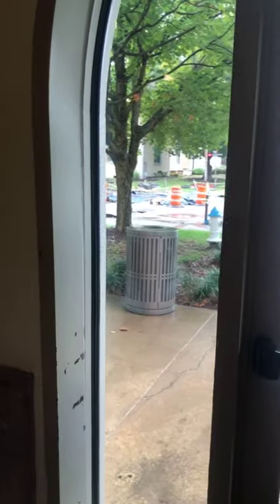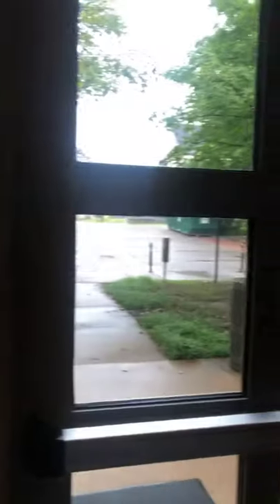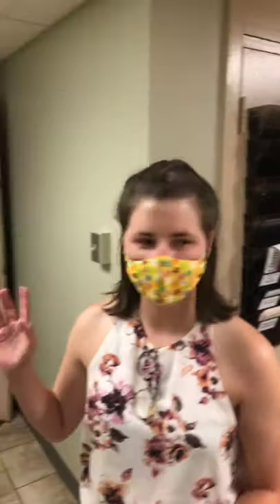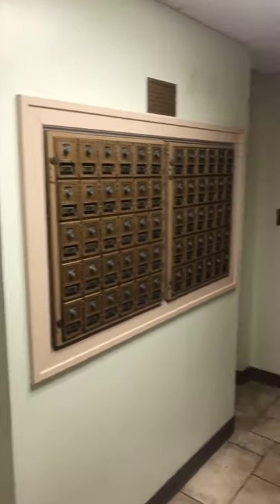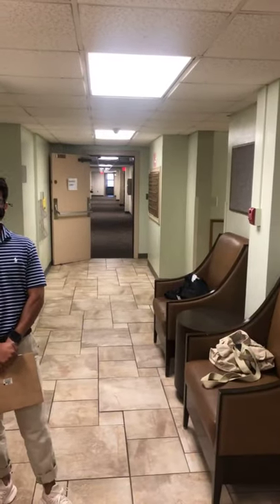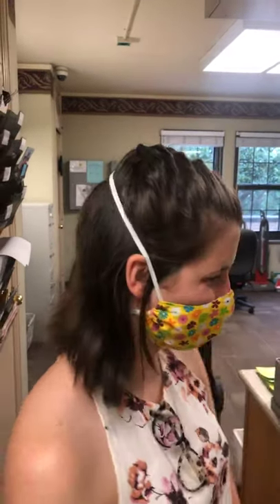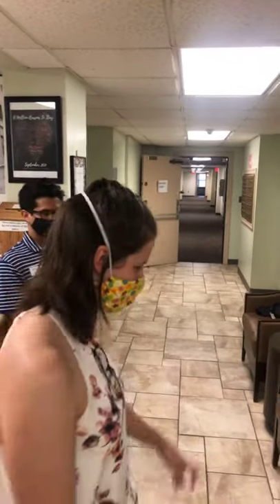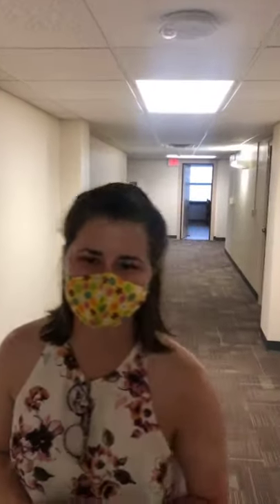2020 Gregson Hall Tour | UARKHOME Live!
Gibson Hall houses 203 students and is located in central campus. This hall provides double or single rooms.

You can find detailed information about these halls on the University Housing